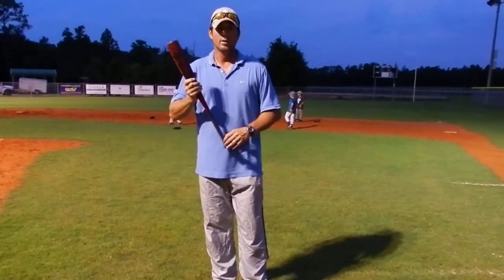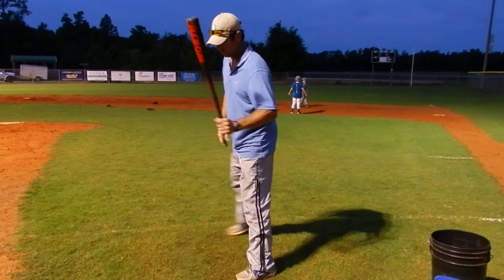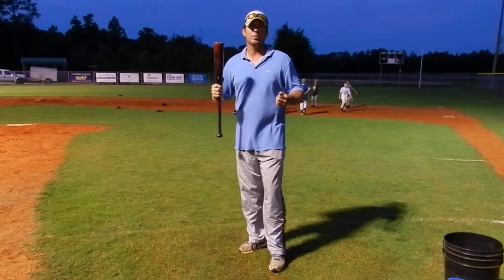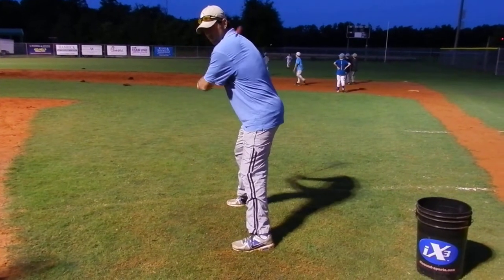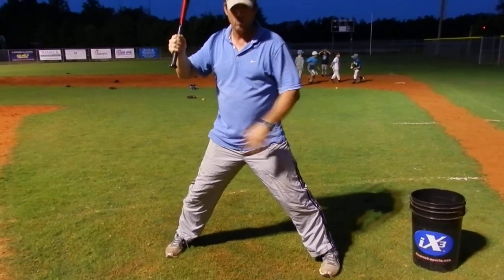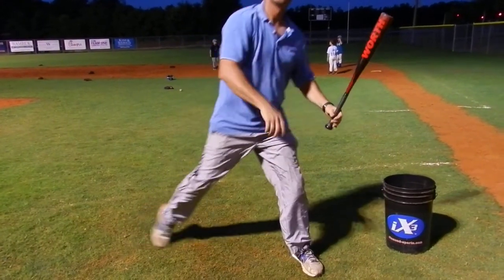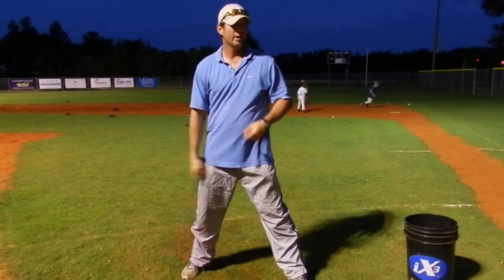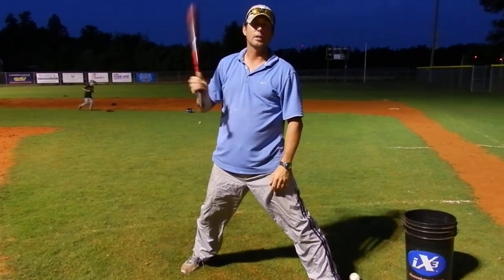Phil Hiatt Batting 101 060712 DSCN3923